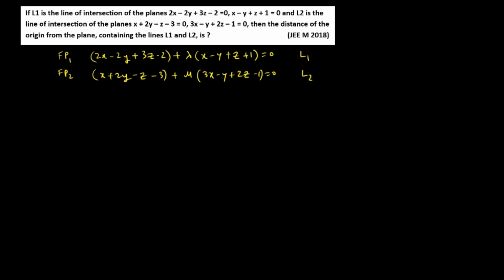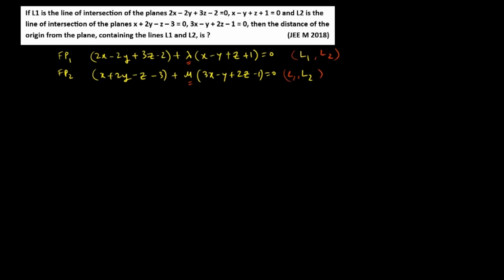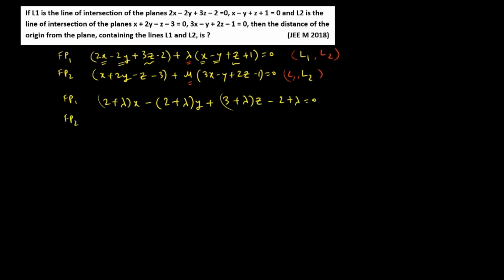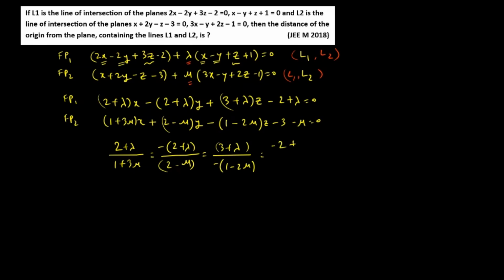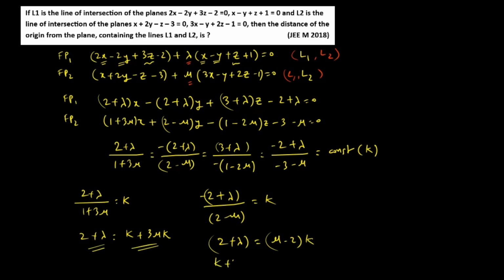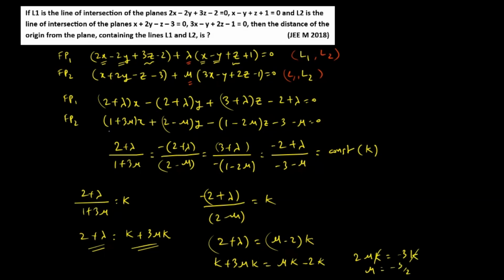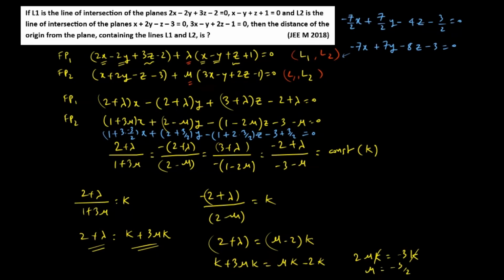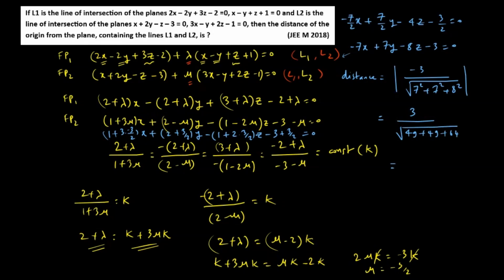If L1 is the line of intersection of the planes 2x – 2y + 3z – 2 =0.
If L1 is the line of intersection of the planes 2x – 2y + 3z – 2 =0, x – y + z + 1 = 0 and L2 is the line of intersection of the planes x + 2y – z – 3 = 0, 3x – y + 2z – 1 = 0, then the distance of the origin from the plane, containing the lines L1 and L2, is ?